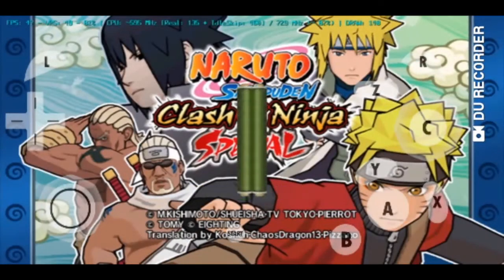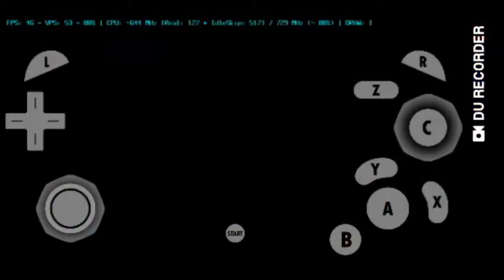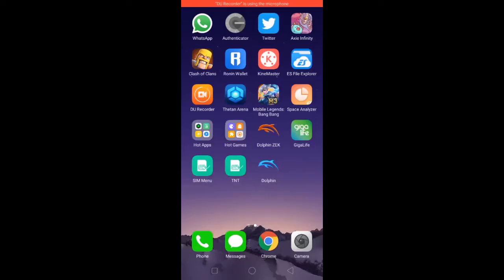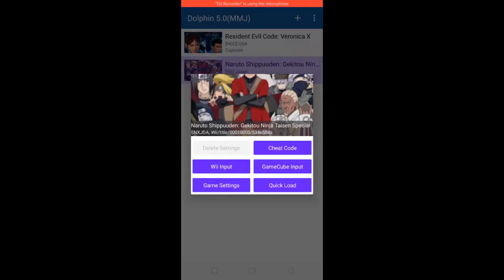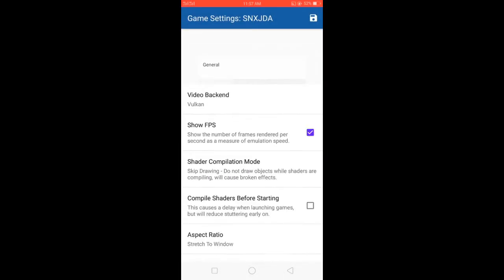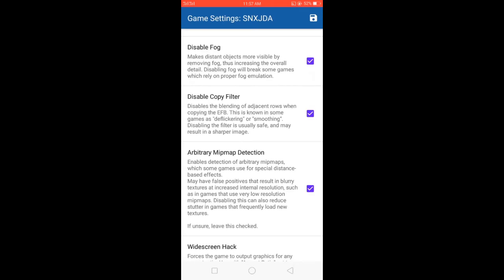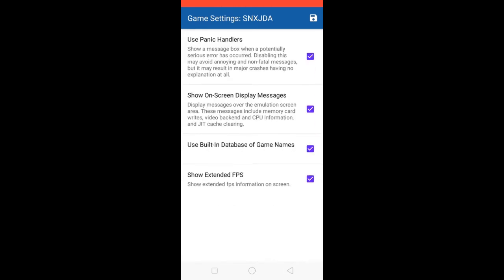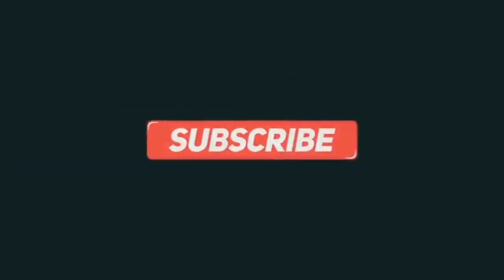Game Test | Emulator dolphin mmj | Naruto Gekitou Ninja Taisen Special | Best settings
Phone use
oppo a83 p22 helio

Controller use
Gengame x3 controller

This channel is for educational and entertainment purposes only